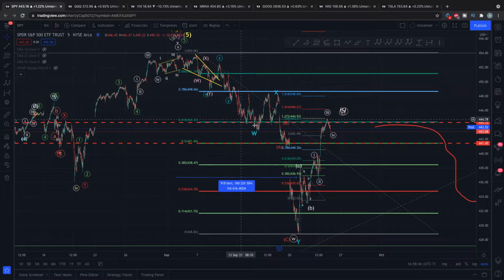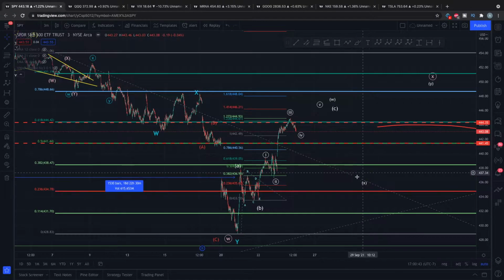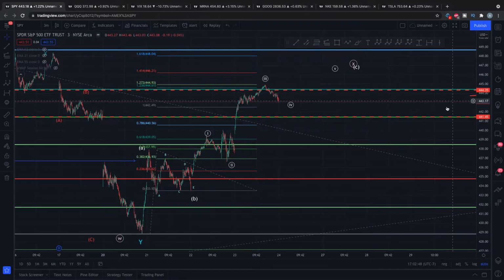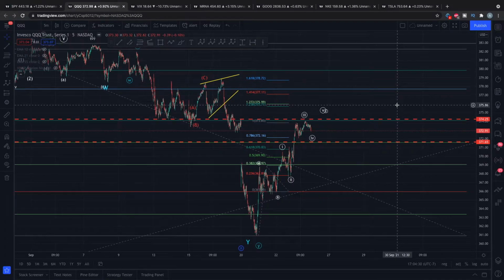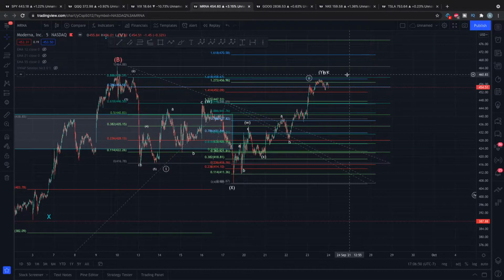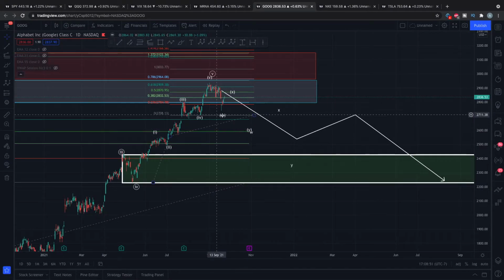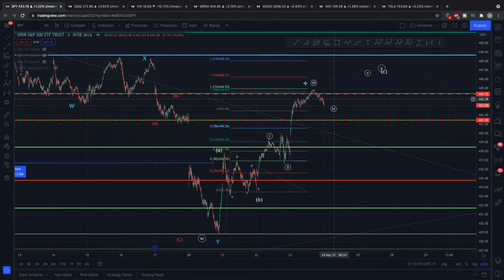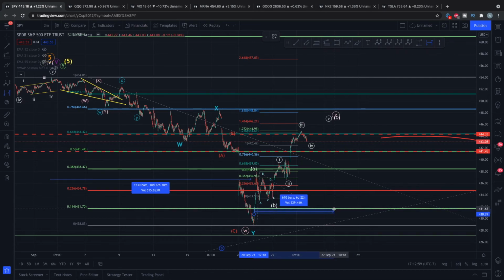Moderna Stock, MRNA Stock, SPY Stock, SPY Stock Analysis, Stock Market Analysis Today, QQQ TA, TSLA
MRNA Stock, Moderna Stock, SPY Stock, SPY Stock Analysis, Stock Market Analysis Today, Stock Market Crash 2021 Predictions, QQQ TA, TSLA Stock

I post ALL my trades, signals, and recommendations in the alert channels. 🚀🚀🚀 Here is the link to join

This helps me know what type of videos I should make.